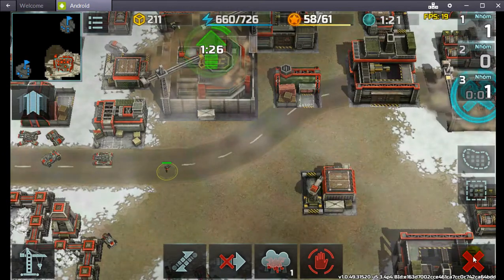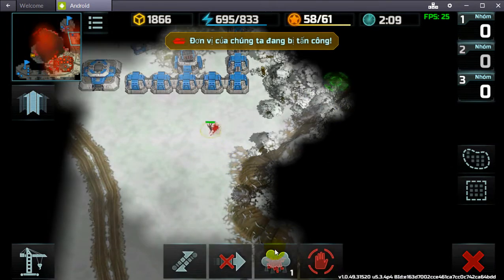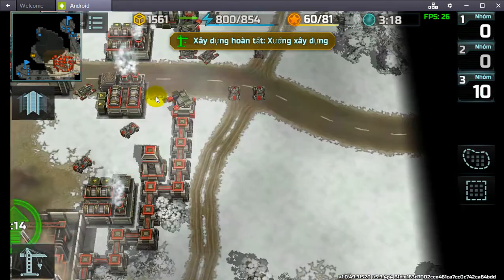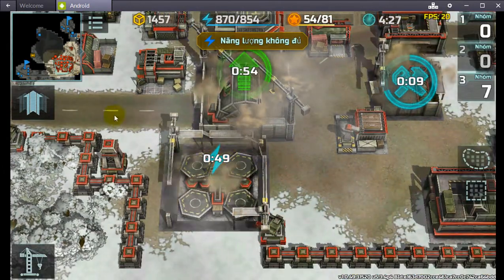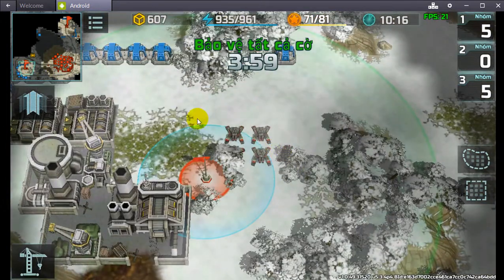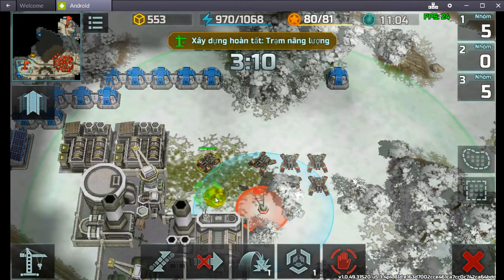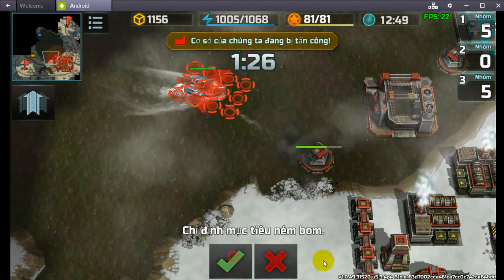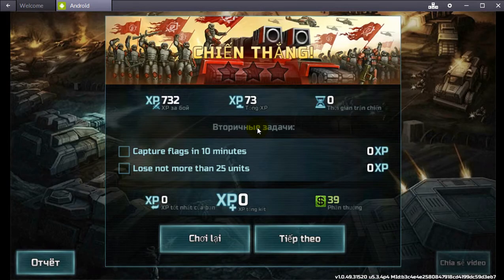[Update] Campaign 41 - Hướng dẫn AOW3 Kháng Chiến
Bật sub để xem nhiệm vụ :D

Link tải apk hoặc cách cài đặt trên IOS các bạn theo dõi trên fanpage